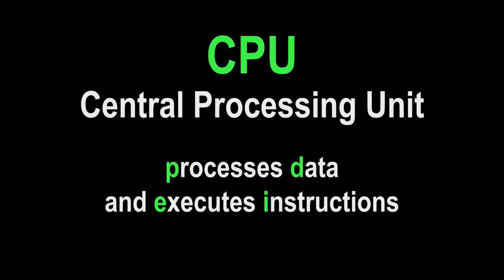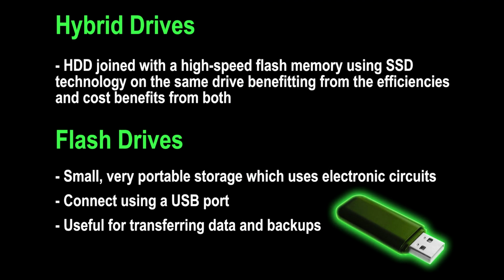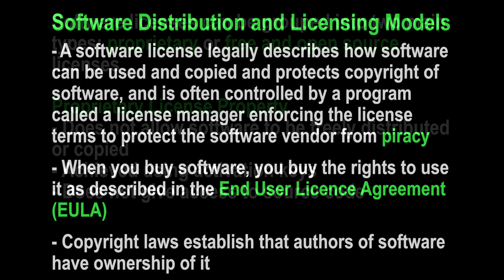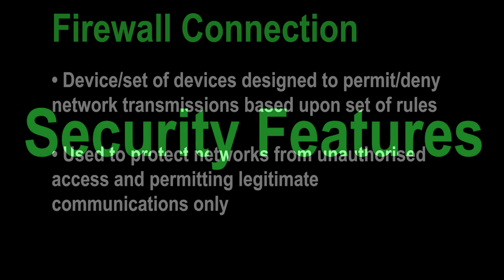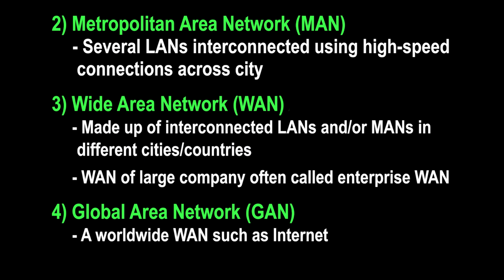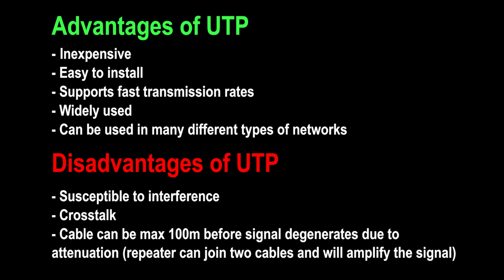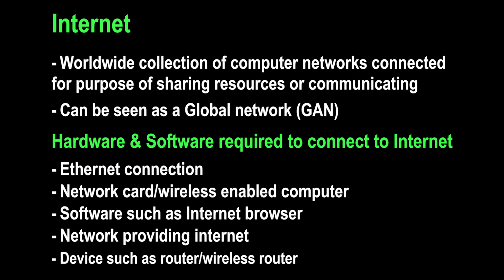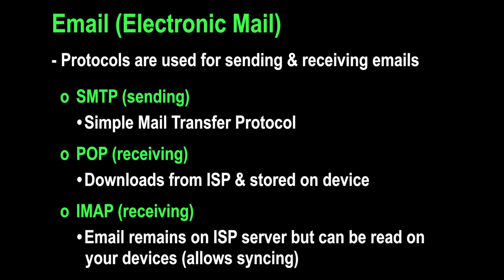All Information Technology Theory | Grade 10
All Information Technology Theory for Grade 10 explained in under a minute

This video contains a short summary of the most important points to know and understand about the Network Classification for Grade 10 level.

This is mainly for the South African Syllabus, but is still helpful and useful to anyone.

The video is quick to help you get the info required as quickly as possible, and I would still recommend reading your prescribed textbooks, as this is mainly to help you if you need a further explanation or help finding the key points to remember.

I have included the graphic of the CPU in the beginning incase it comes up in the exam.

I finished my matric recently and have taken note of which sections and topics were the most frequently asked, and am compiling those points into short videos to help make your studies easier!

Please leave any feedback in the comments.